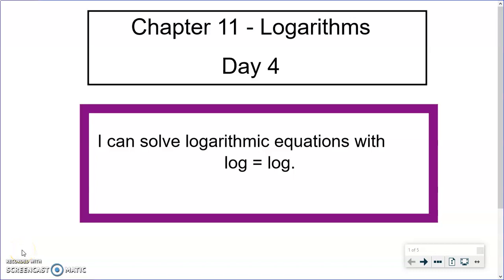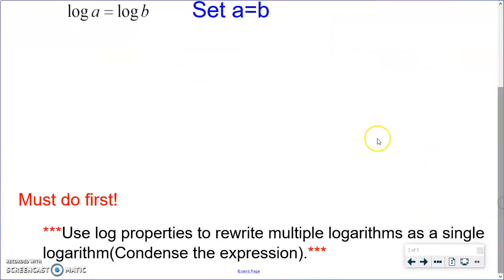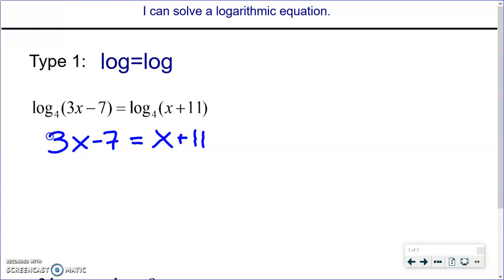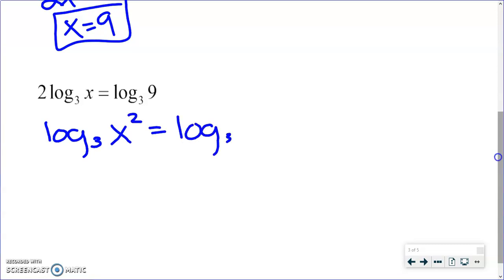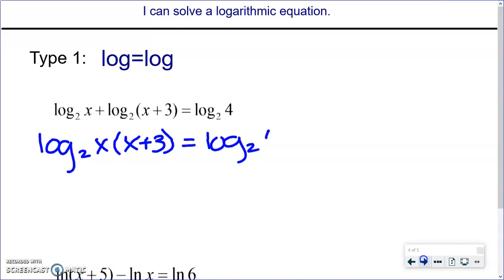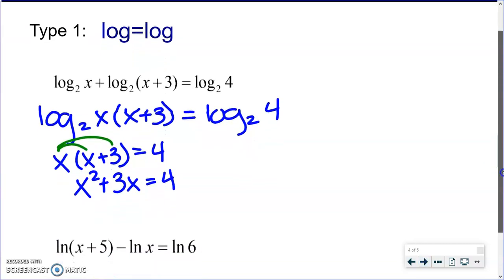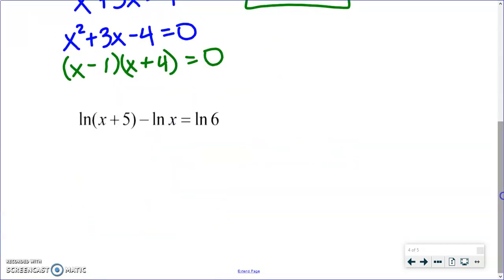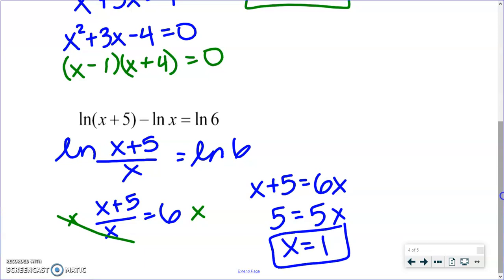Solve Log equal Log Equations